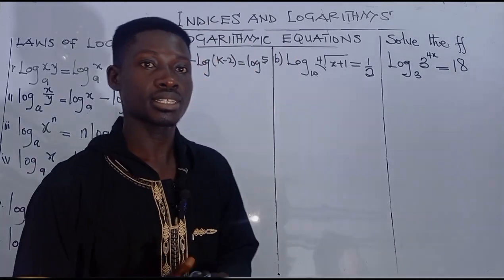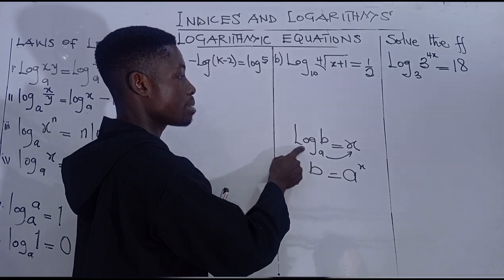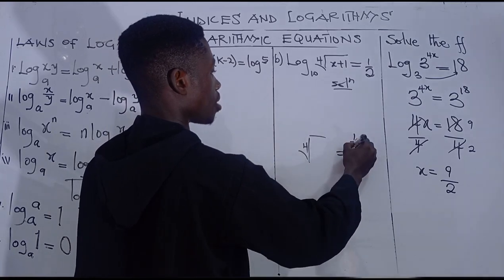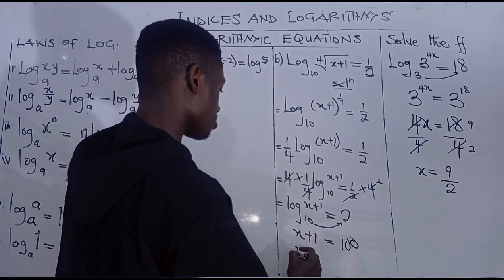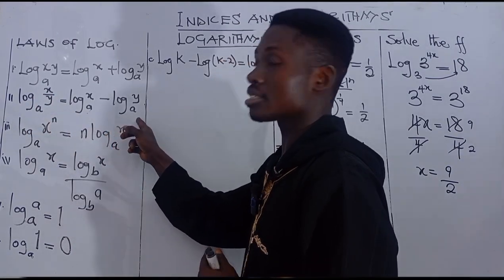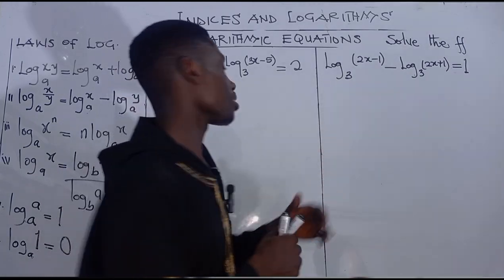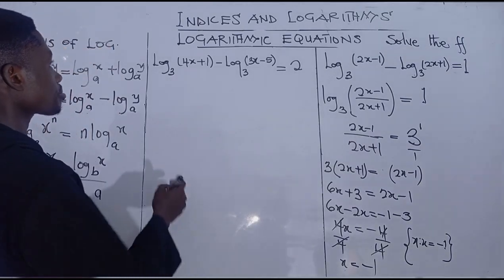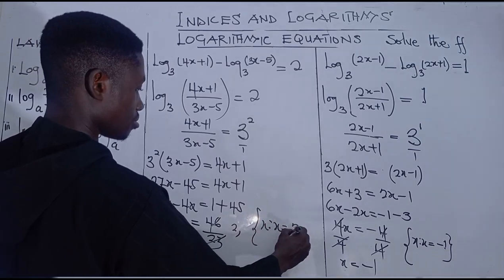Logarithmic Equation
Solving Questions on Logarithmic Equation